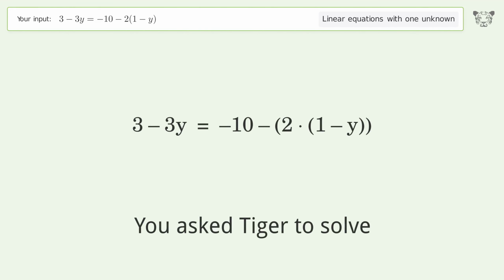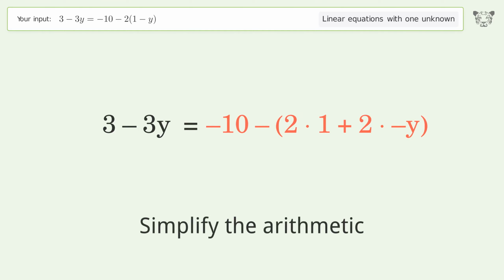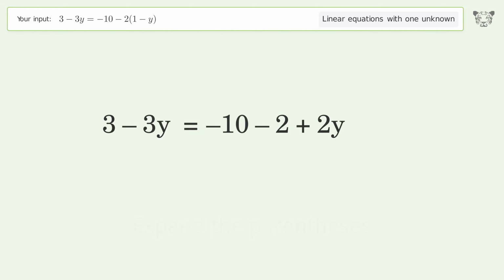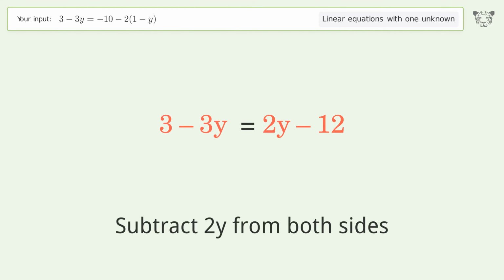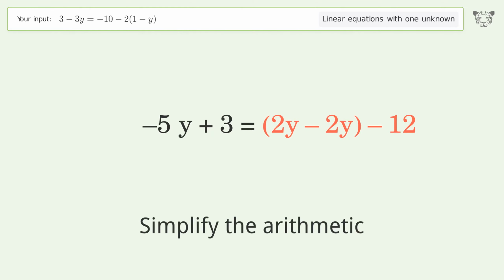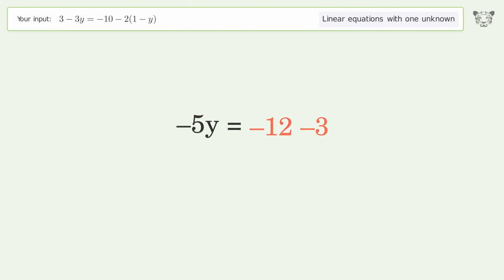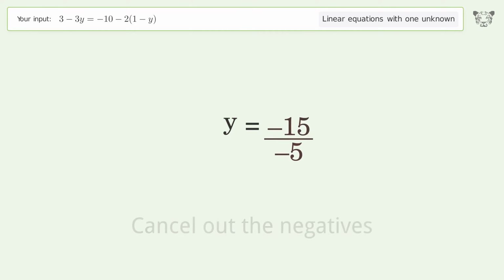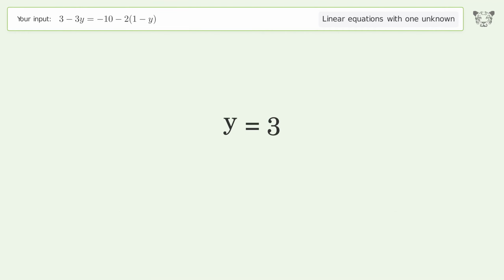Solve 3-3y=-10-2(1-y): Linear Equation Video Solution | Tiger Algebra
Struggling with 3-3y=-10-2(1-y)? Watch our step-by-step video on Tiger Algebra to master this linear equation effortlessly.